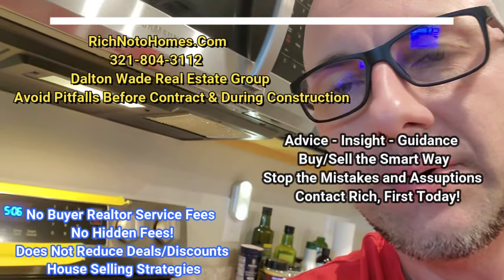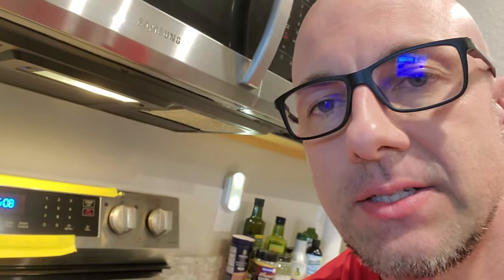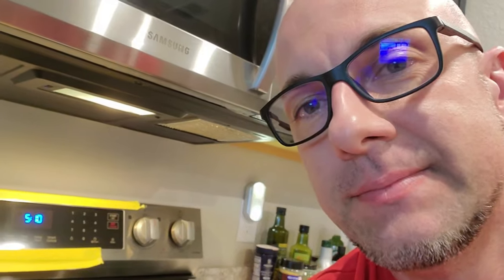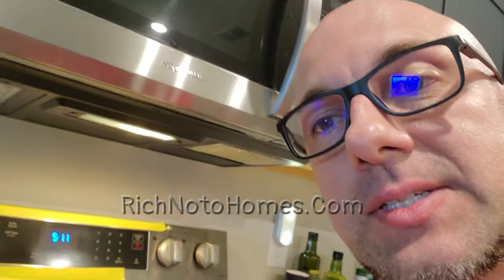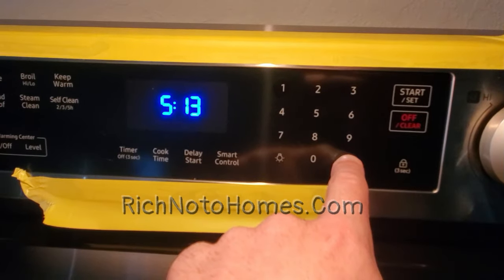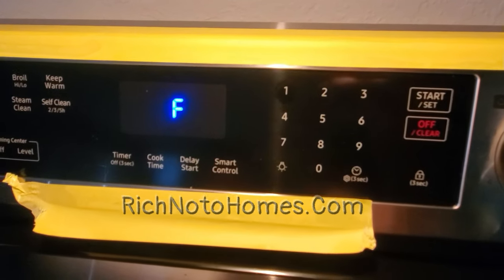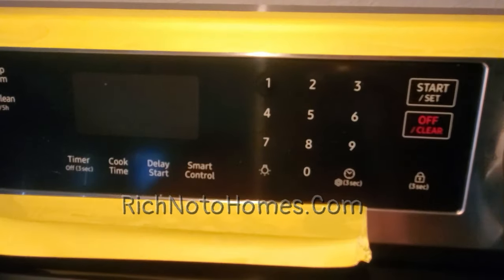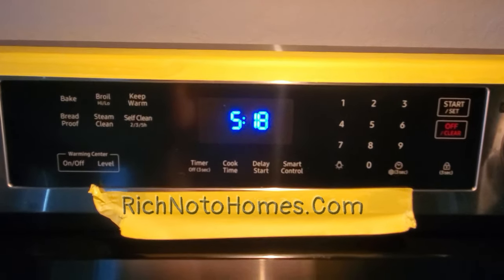Samsung Stove Range Top Oven Smart Things Hidden Options Menu Turn Off WiFi Celsius Fahrenheit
Samsung Stove Range Top Oven Smart Things Hidden Menu Turn Off WiFi. This video covers the hidden menu which is called the Samsung Options menu in the owners Manuel currently page 37 and 38 explain how to change the settings. Features include turning Wifi on and off. A 12 house oven auto shut off. Sound beeps on and off. Adjusting temperature difference. Fahrenheit or Celsius.

Specialties:
Educating Buyers
Area Knowledge
Tourism
Building Construction

Florida Appointed Notary Public and Loan Signing Agent.  Certified through the National Notary Association and Notary2Pro. Signing agents notarize, guide and can explain the closing documents of commonly pages you sign, and initial at the very end.

I cover the whole state of Florida